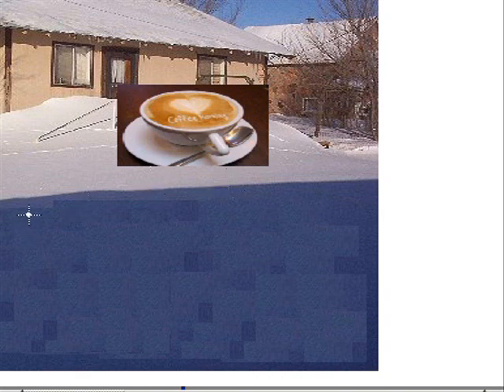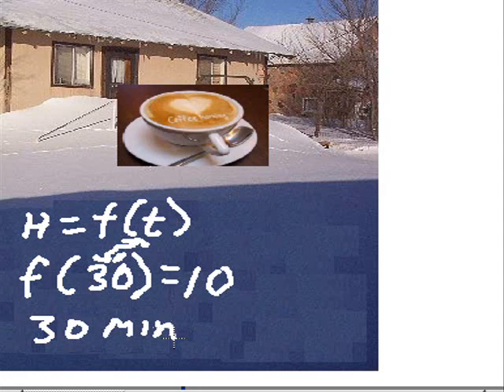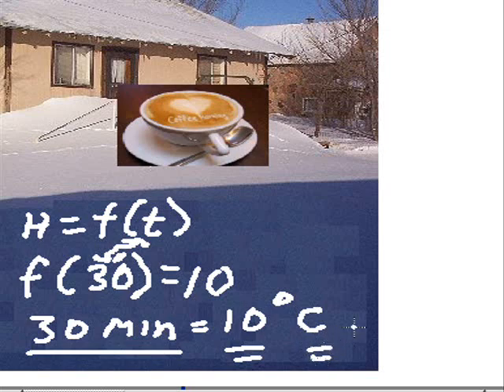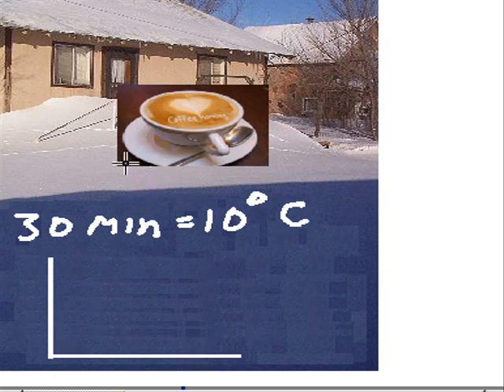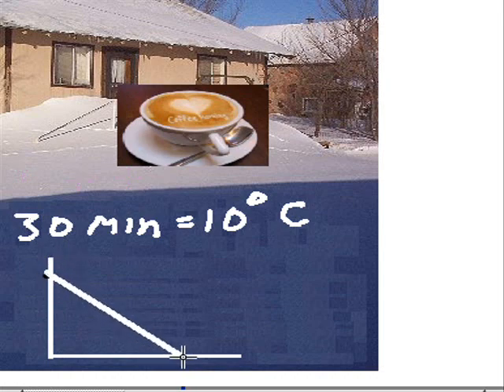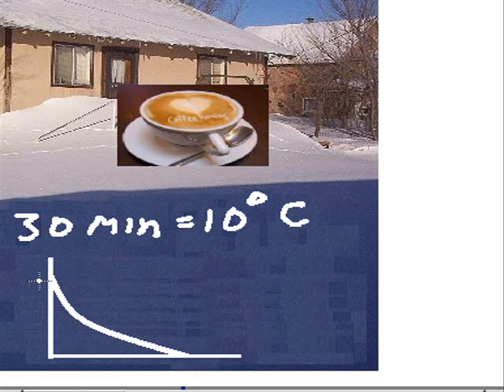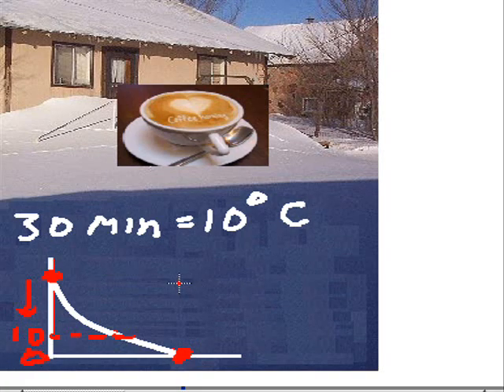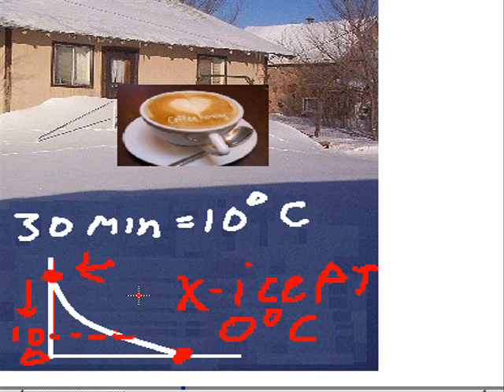Calculus coffee function 1d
a cup o'java is left out in the cold, graph its plight